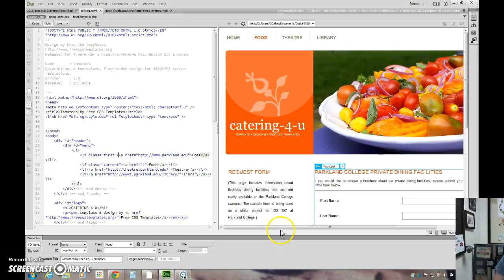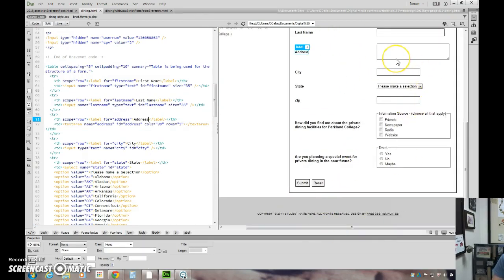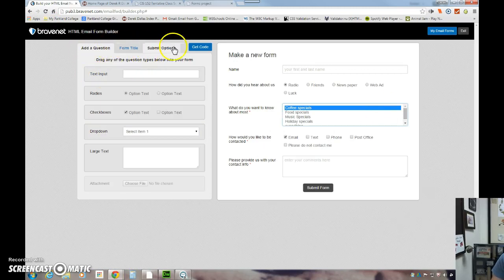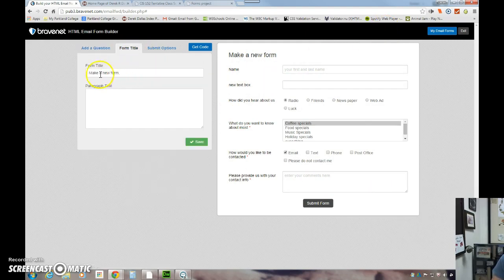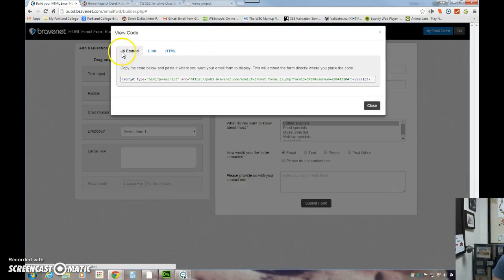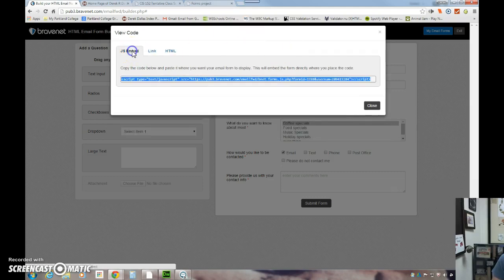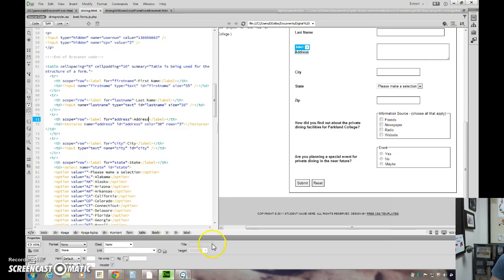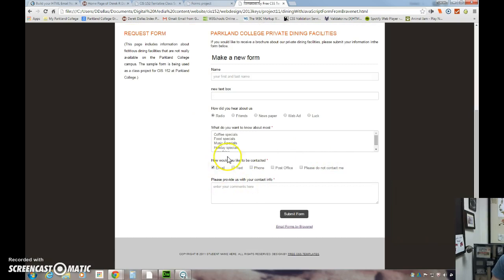CIS 152 Proj 11: Bravenet Form change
Bravenet has changed their forms to restrict the HTML form code and only provides a java script for the code. It works very well for this project and should not be a big issue.